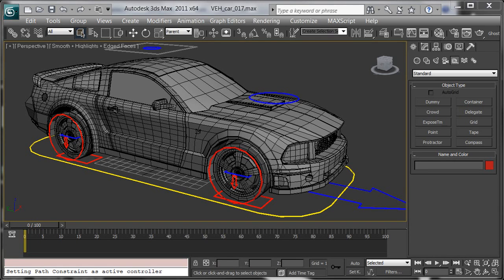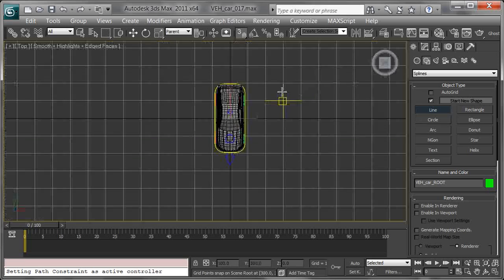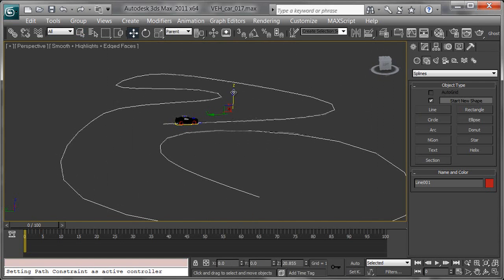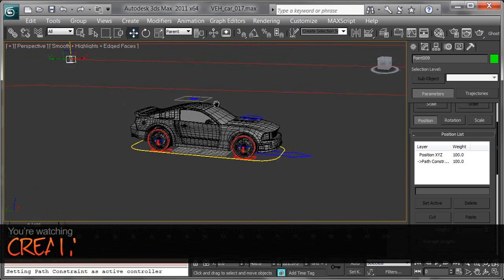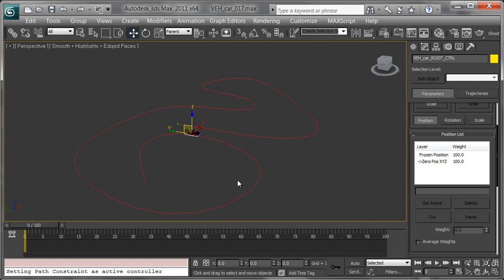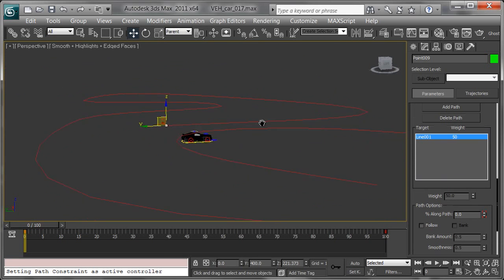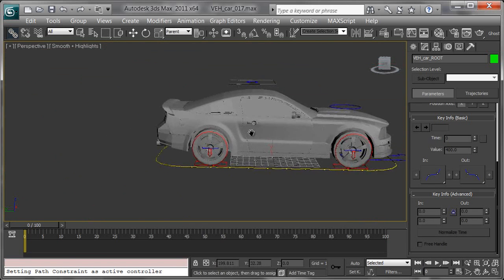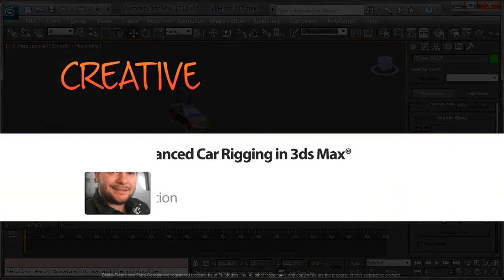Advanced Vehicle Rigging in 3dsmax 20 Setting up a path animation xvid